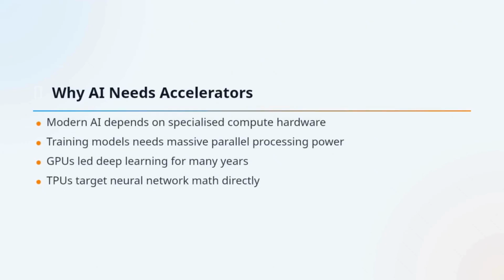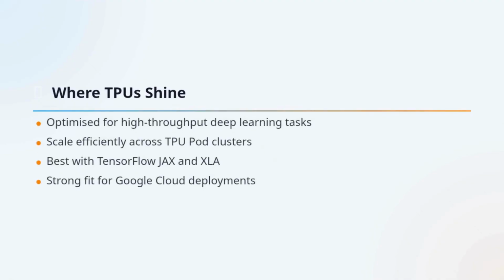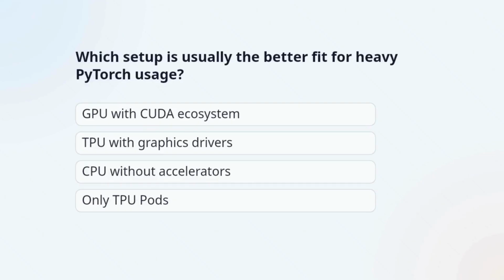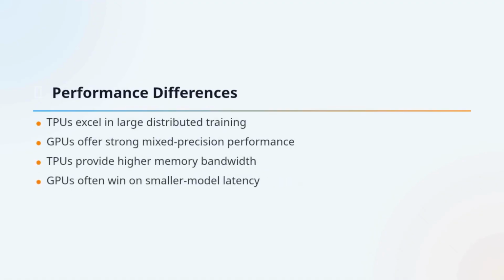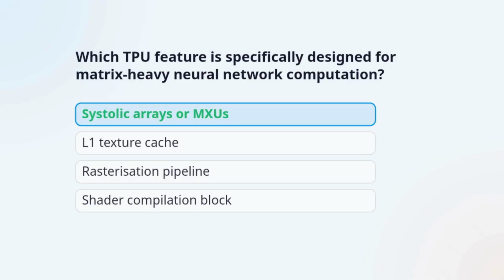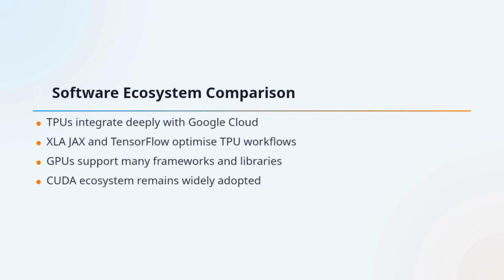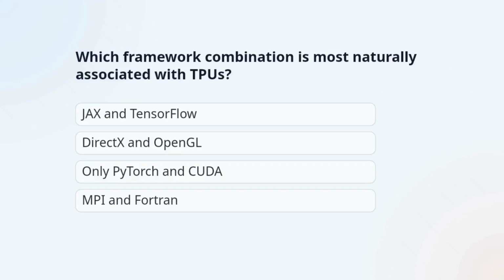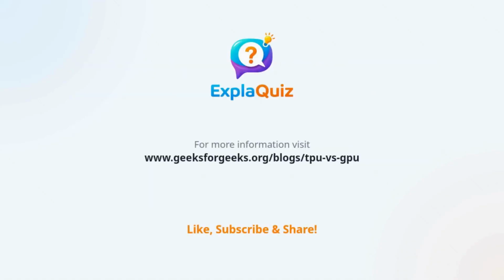What Is the Difference Between TPU and GPU ? | AI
Understand What Is the Difference Between TPU and GPU? in this video, where we explain how TPUs and GPUs are designed, how they process data, and where each one performs best. Learn the key differences between these two powerful computing technologies and why they matter in machine learning, deep learning, AI training, and high-speed data processing.

Whether you're a beginner in AI, a student, or a tech enthusiast exploring hardware for artificial intelligence, this video gives you a simple and clear comparison of TPU vs GPU. Watch till the end to see which one is better for specific workloads and how they help power modern AI applications.